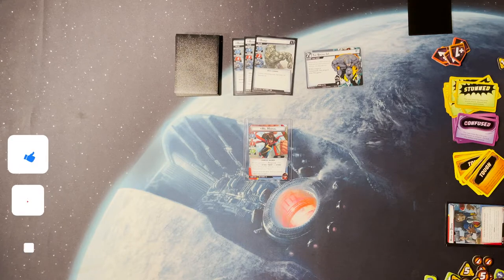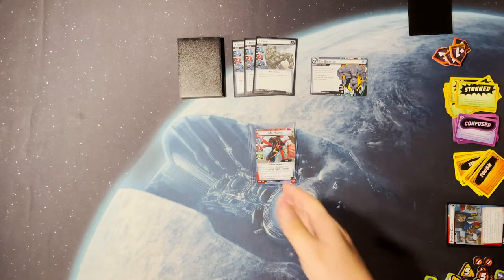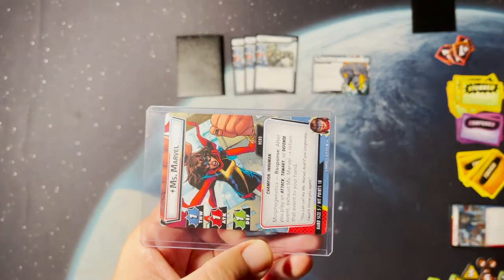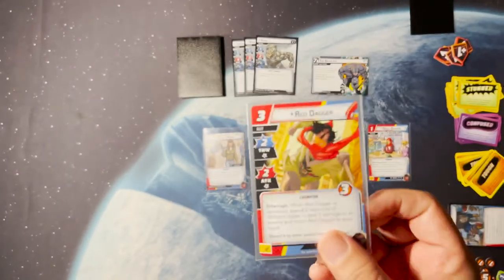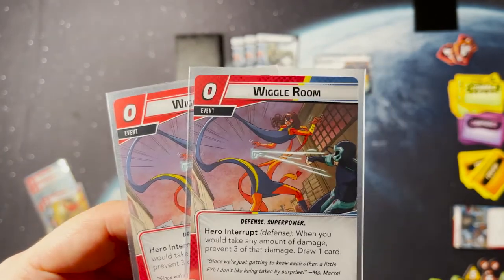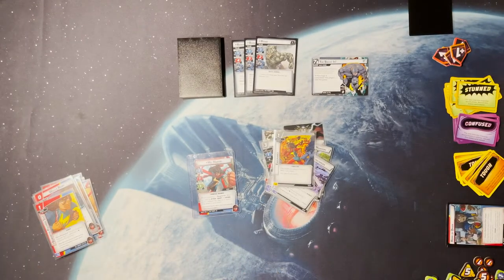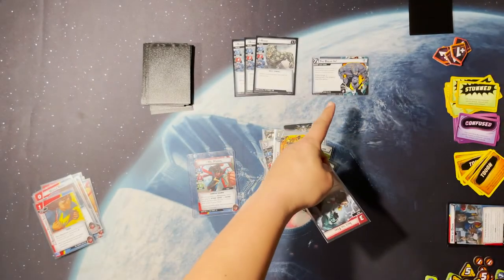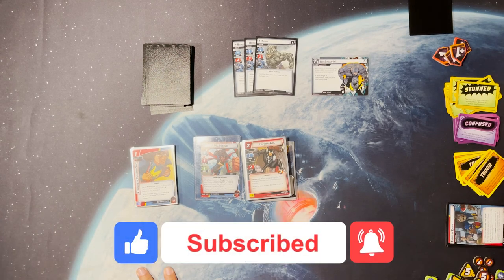How to Deck Build: Ms Marvel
Don't like building decks? Maybe you find it a bit confusing! In this guide I will show you my process to deck building and the key questions to ask while building, to make the process simple and fun!